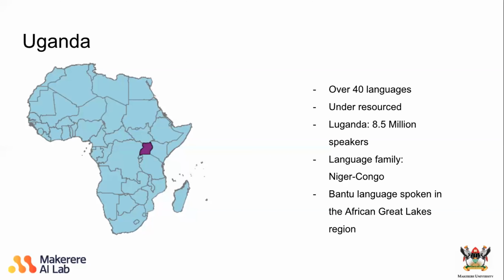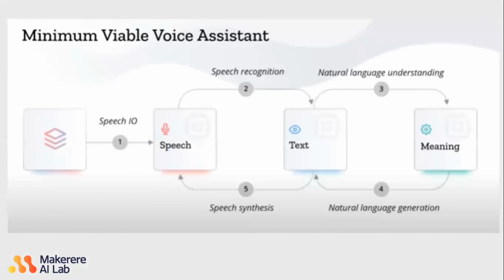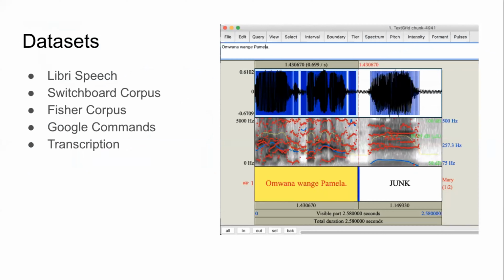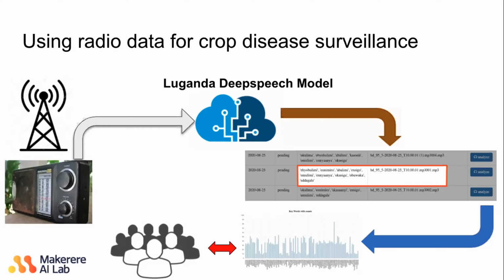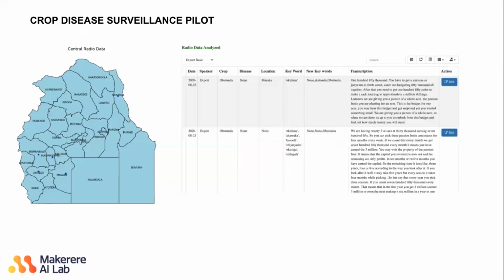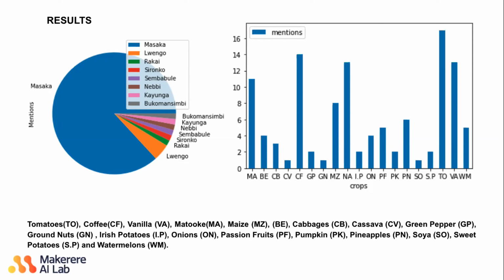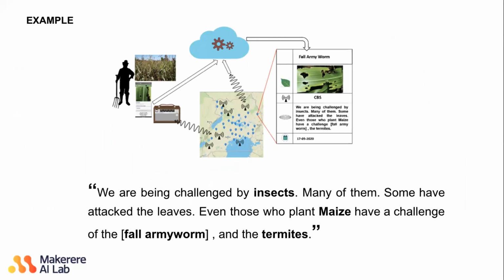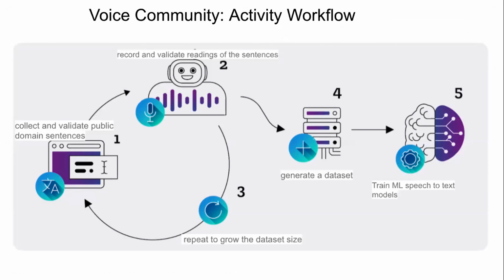Building Voice Technologies for Local Languages – Jonathan Mukiibi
Building Voice Technologies for Local Languages – Jonathan Mukiibi at Deep Learning IndabaX Uganda 2021